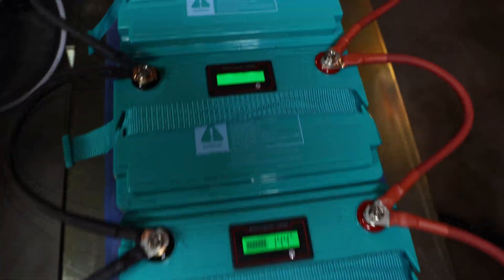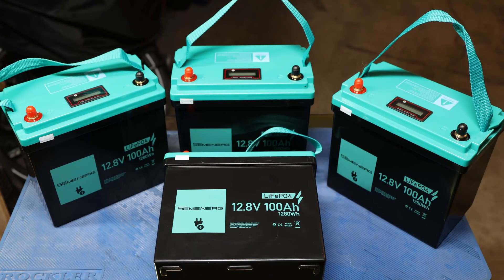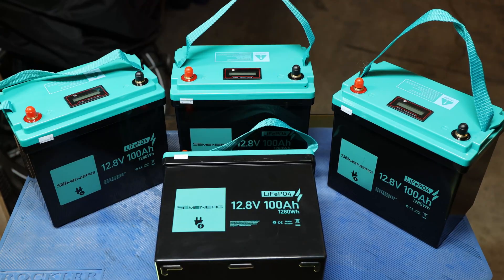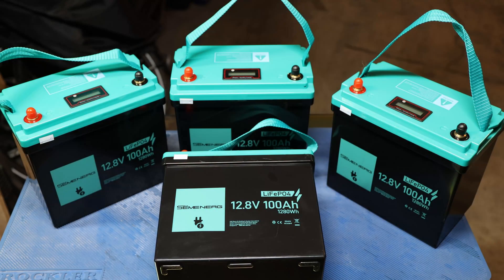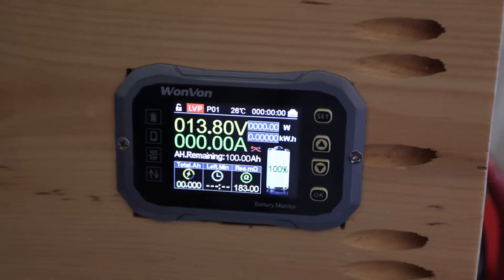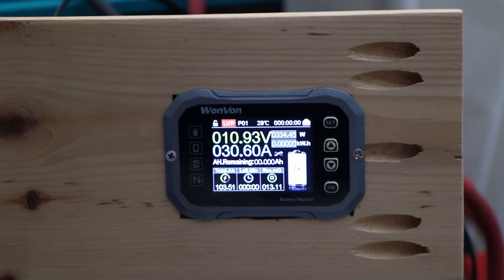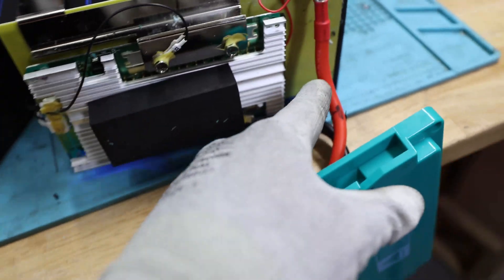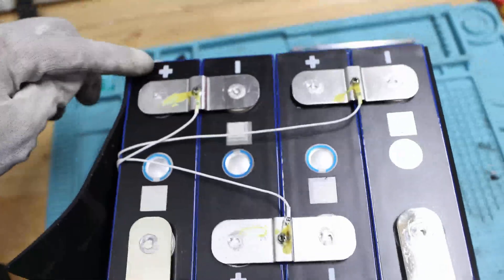Cheapest Lithium Battery! SEMENERG 12V 100Ah LiFePO4 Battery Review + Series & Parallel Setup Guide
Discover the power of SEMENERG 12V 100Ah LiFePO4 lithium batteries in this in-depth review. Learn how to safely connect them in series or parallel for RVs, solar, or off-grid systems. Maximize performance, lifespan, and energy efficiency with expert tips and configuration diagrams!

SEMENERG 12V 100Ah Mini

Timecodes
00:00 - Intro
00:52 - What's in the box
01:46 - Specification
04:52 - Parallel & Series Configuration
05:58 - Parallel Connection
08:43 - Series Connection
10:09 - Capacity Test
10:57 - High Discharge Test
13:22 - Teardown
16:36 - High and Low Temperature Protection
17:21 - Summary